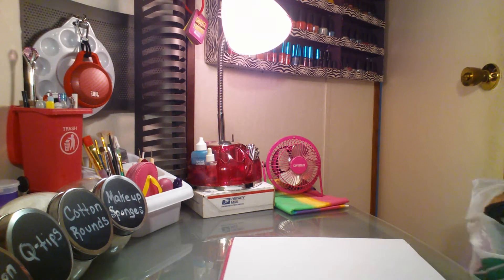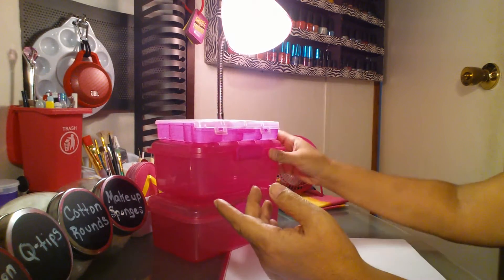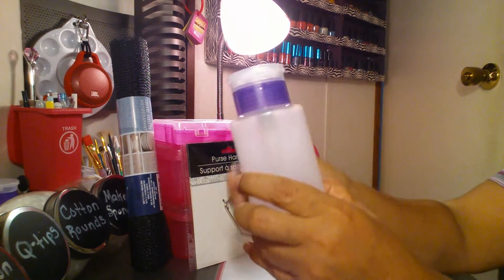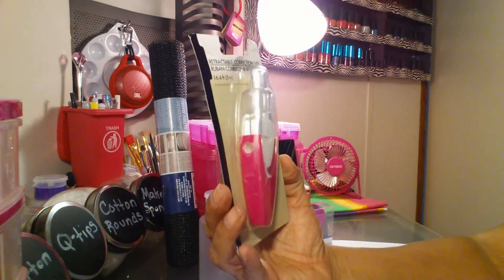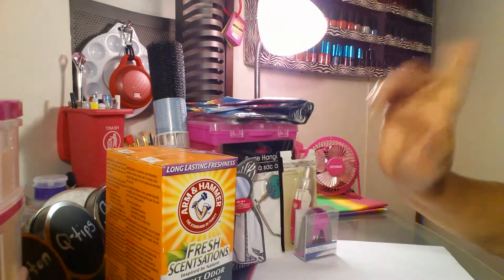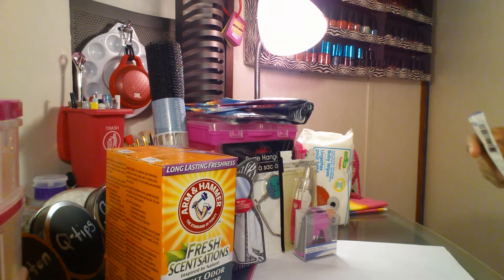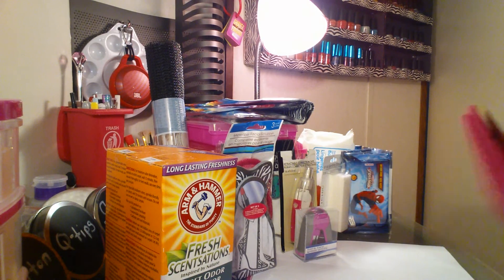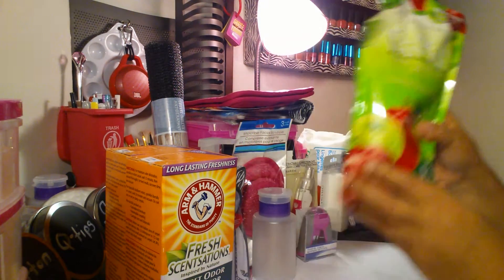Dollar Tree Haul #15 April 2016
Hi Angels! Just a small Dollar Tree Haul! I hope you enjoy it!

Camera Used: GalaxyS4

You Can Find Me On: Instagram @TSparklesBrite

I Send You Peace And Light
And Remember To Always SparkleBrite!. Teresa D.